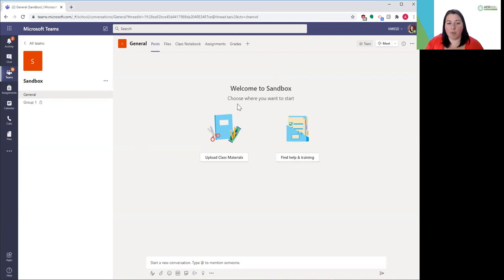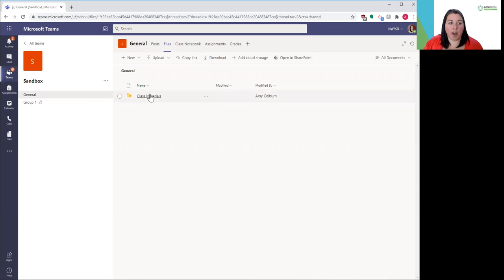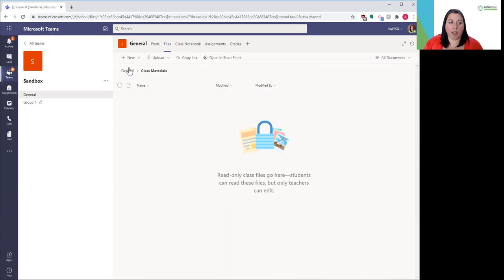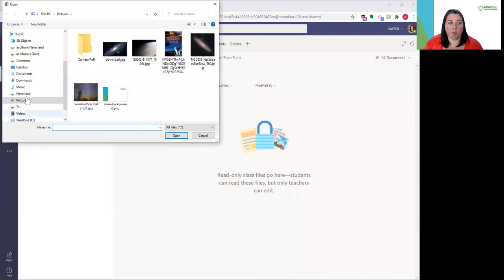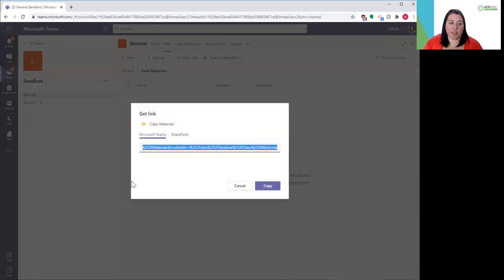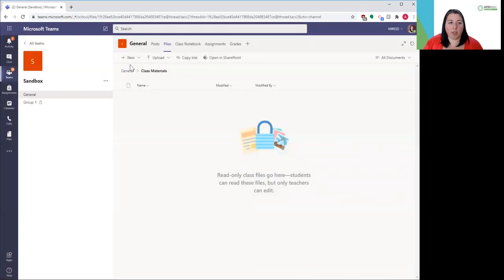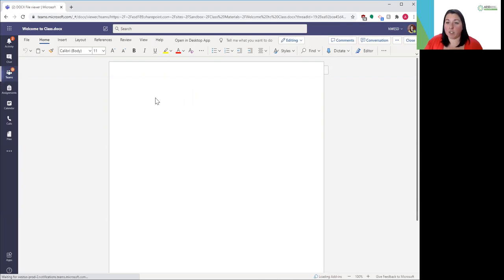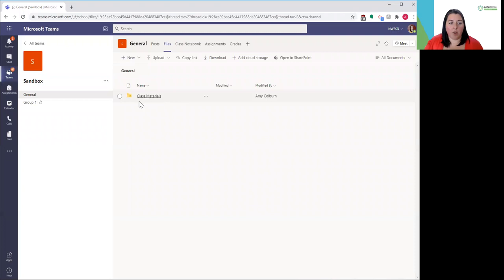LMS 101 - Microsoft Teams: Adding Files